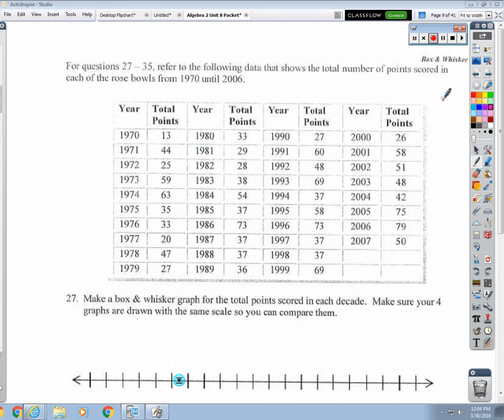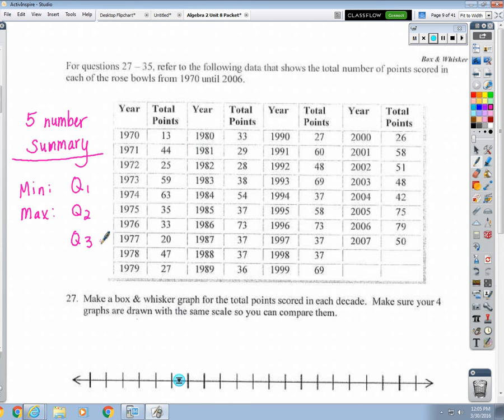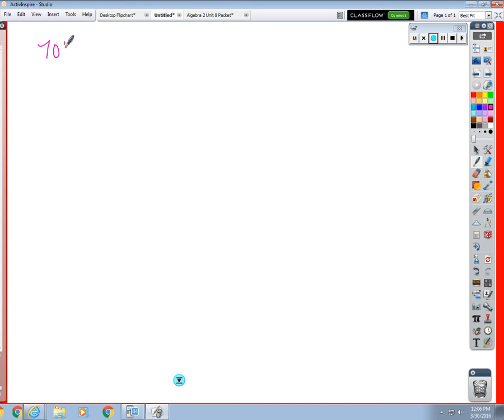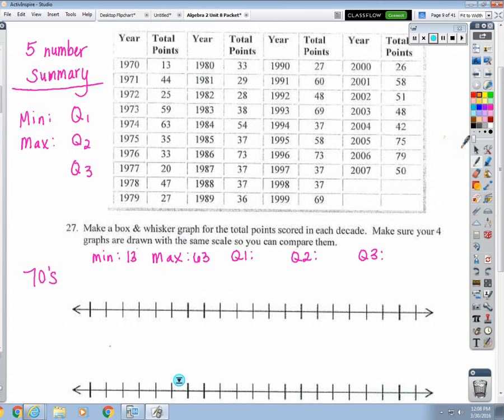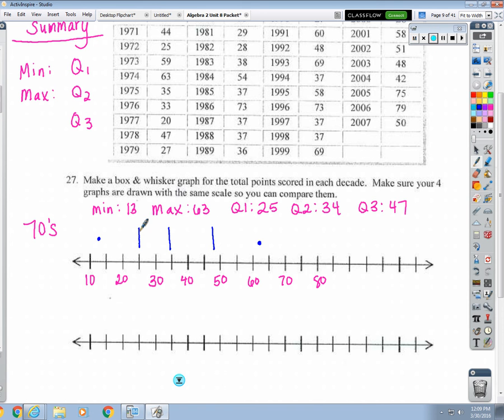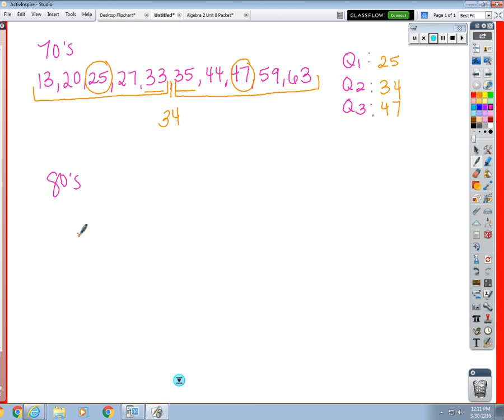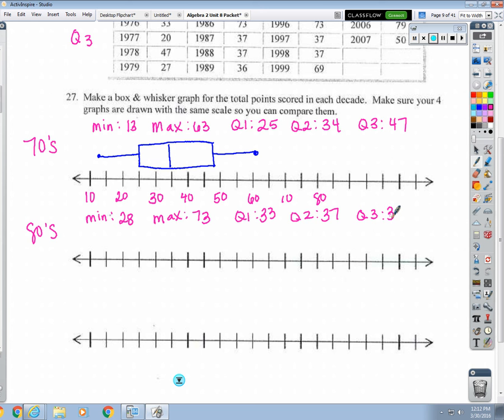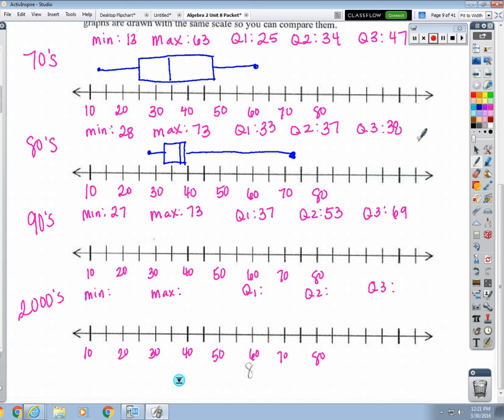Algebra 2 Unit 8 3 30 16